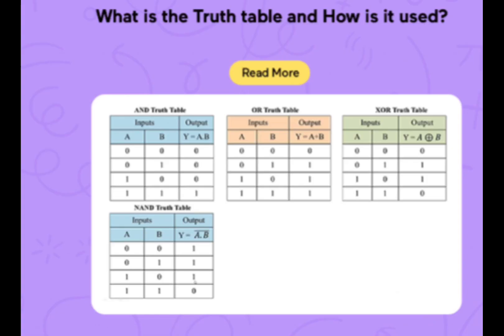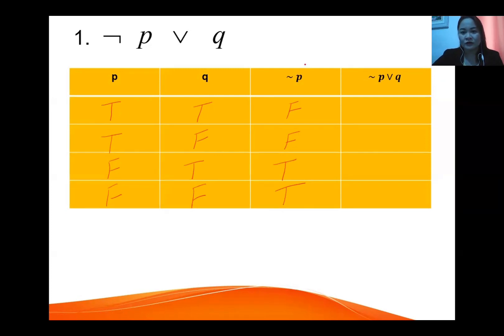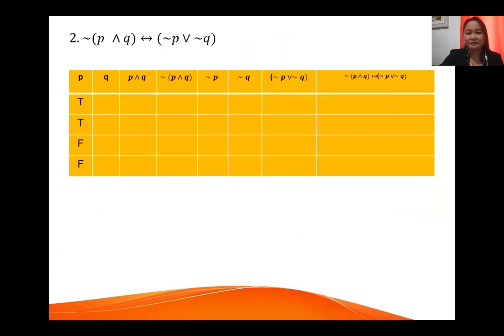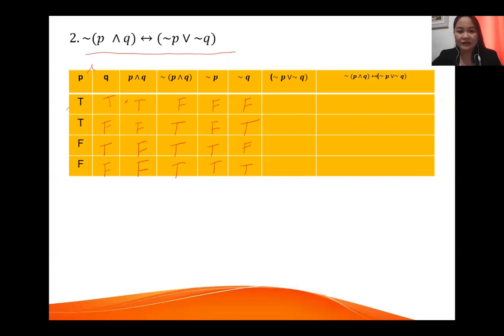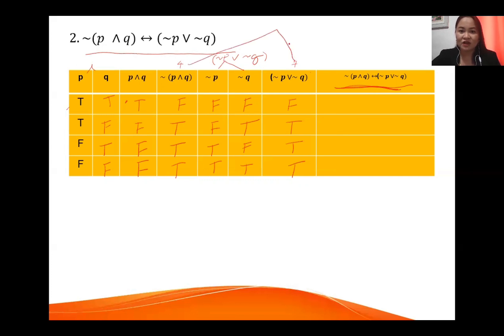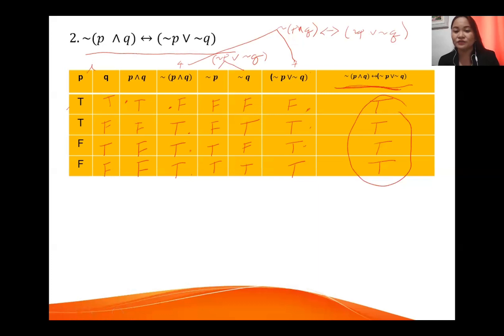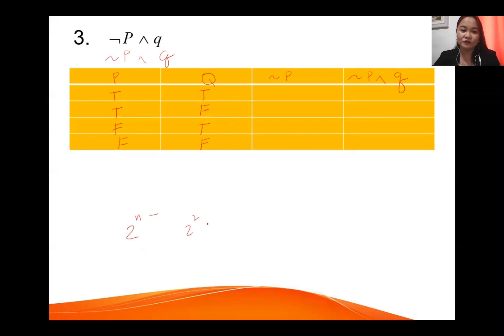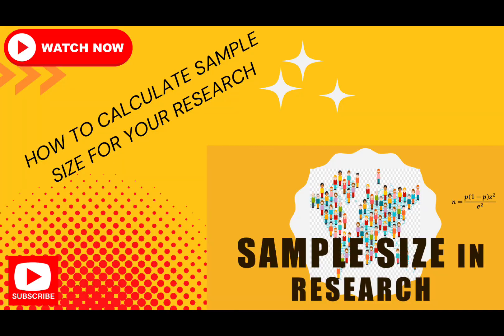Constructing a Comprehensive Truth Table: A Step-by-Step Guide"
Constructing a Comprehensive Truth Table: A Step-by-Step Guide" is a comprehensive tutorial that takes you through the process of creating a truth table systematically. Truth tables are essential tools in logic, mathematics, computer science, and various other fields where logical relationships and decision-making are crucial.

In this guide, you will learn the fundamental concepts of truth tables and gain a clear understanding of their significance in various applications. The step-by-step approach ensures that you can easily follow along, whether you are a beginner or looking to refresh your knowledge.

The guide covers the following key topics:

Introduction to Truth Tables: You will start by learning what truth tables are and why they are essential in logic and problem-solving.

Basic Components: Explore the basic elements of a truth table, such as variables, propositions, and logical operators (AND, OR, NOT, etc.).

Constructing Truth Tables: Learn how to construct truth tables for simple logical expressions and propositions, progressing to more complex examples.

Binary Representation: Understand how to represent different logical values (true and false) using binary digits (1 and 0).

Evaluating Logical Expressions: Practice evaluating logical expressions and propositions to populate truth tables accurately.

Use Cases: Explore real-world examples where truth tables are applied, such as in simplifying logical expressions, verifying circuit designs, and decision-making processes.

Tips and Tricks: Discover useful tips and shortcuts for efficiently constructing truth tables.

Advanced Topics: If you're interested in delving deeper, this section may cover topics like Boolean algebra, Karnaugh maps, and more.

By the end of this guide, you will have the knowledge and skills to create comprehensive truth tables for various logical scenarios. Whether you're a student studying logic or someone applying logical reasoning in your profession, this step-by-step tutorial will equip you with the tools to construct and interpret truth tables effectively.